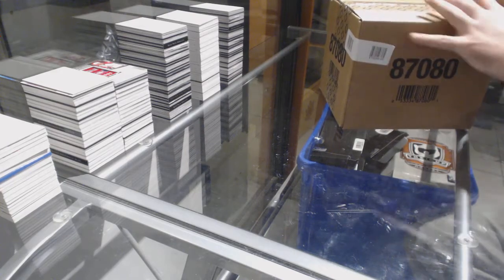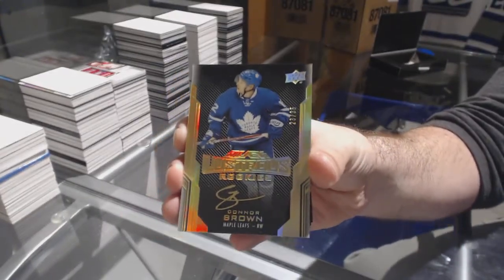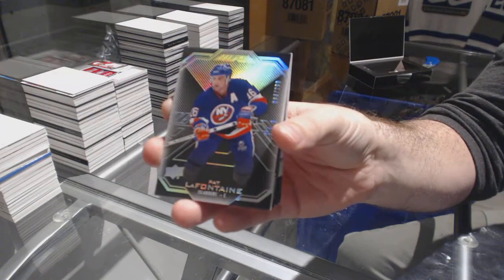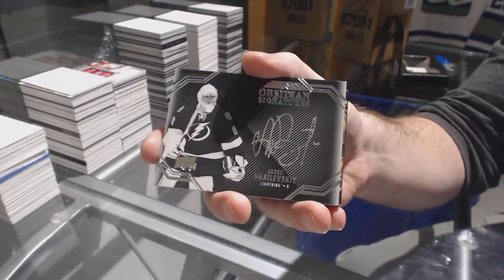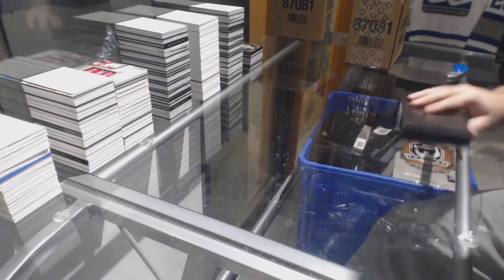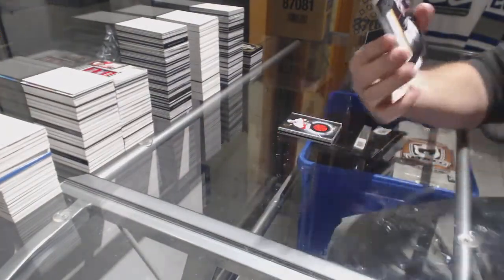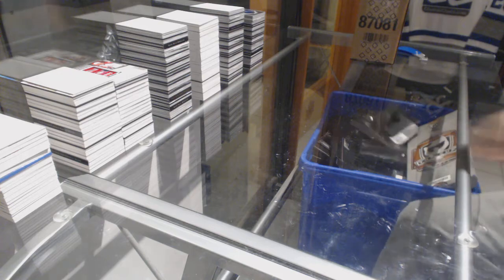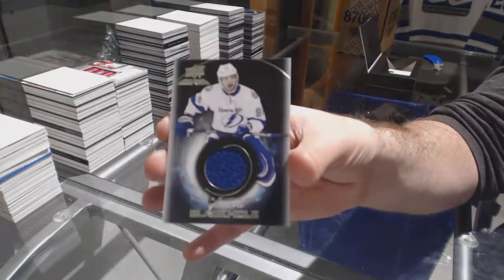16-17 UD Black Hockey 10 Box Master Case Break - C&C GB#8102